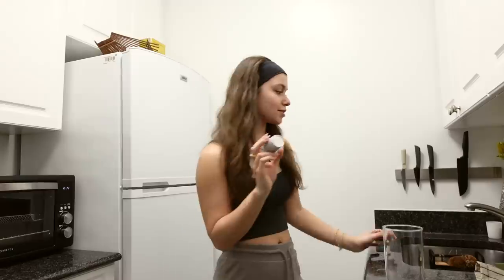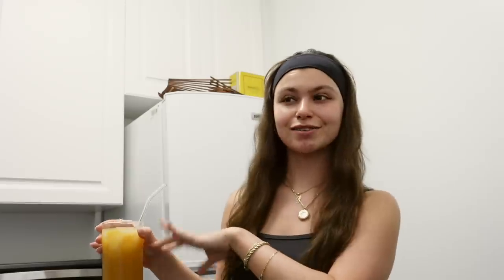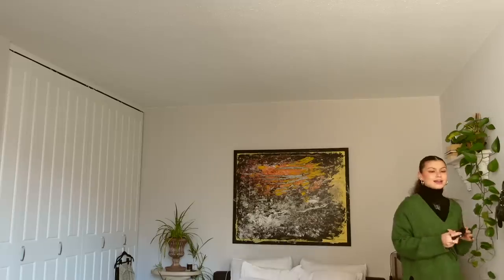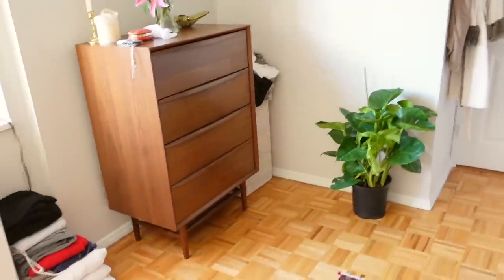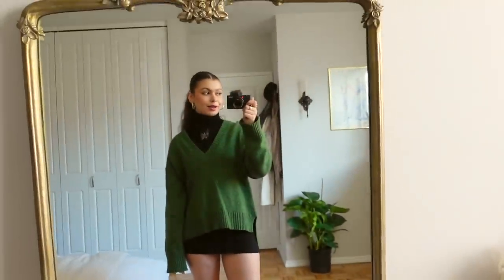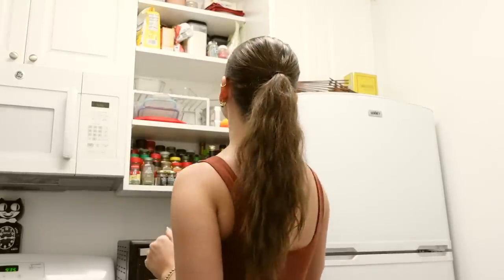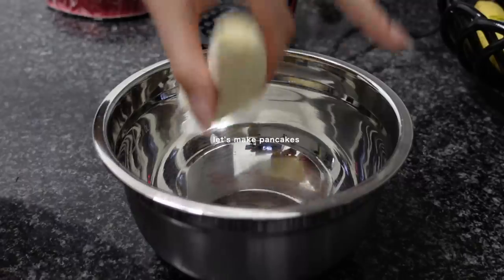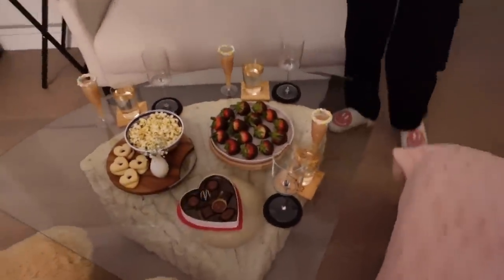week in my life NYC | new camera, nyfw shows/events, galentine's day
to get $40 off. If you’ve been wanting to try Cometeer, now is the time!

♥ the camera I use to vlog/film

FAQ;
-How old are you?
24 (when posted)

Pittsburgh, PA but I currently live in NYC!

-What university did you graduate from?
LIM College

5'4